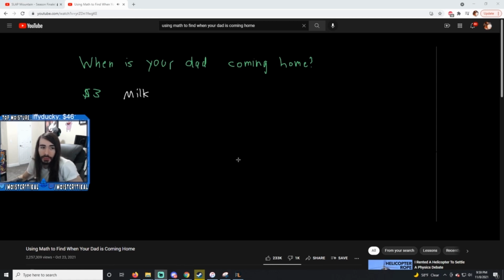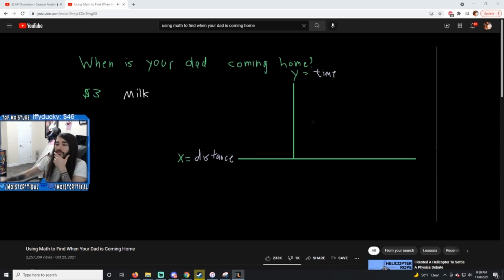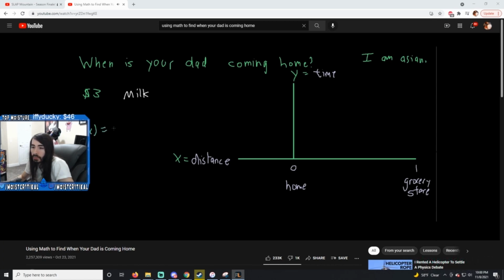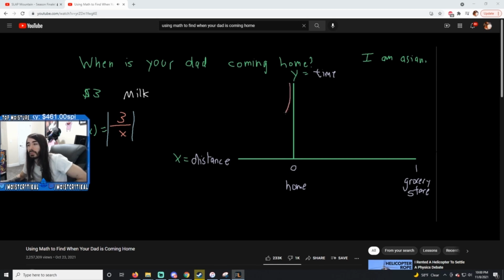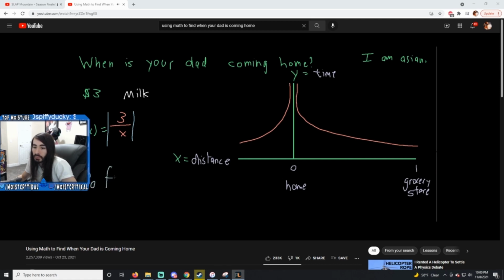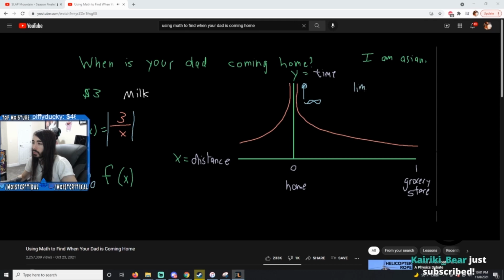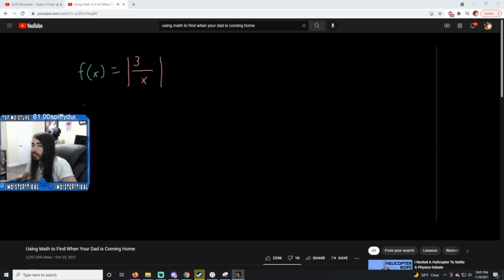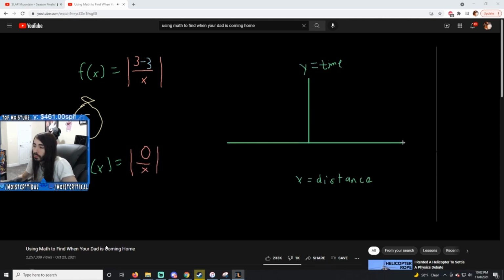moistcr1tikal uses math to find when your dad is coming home